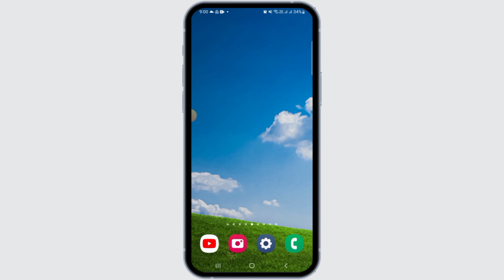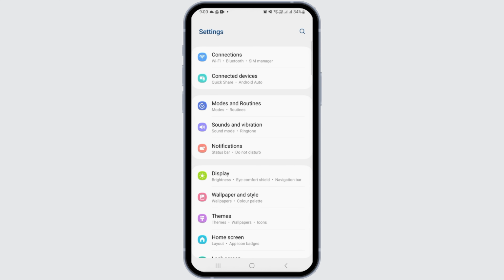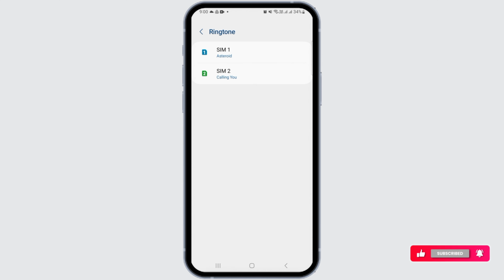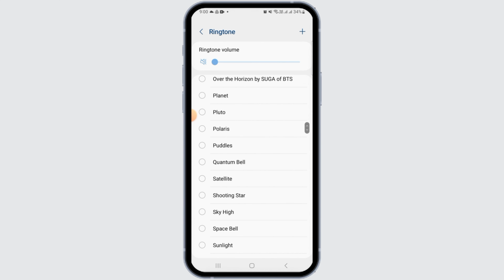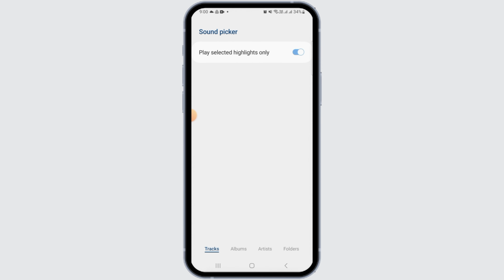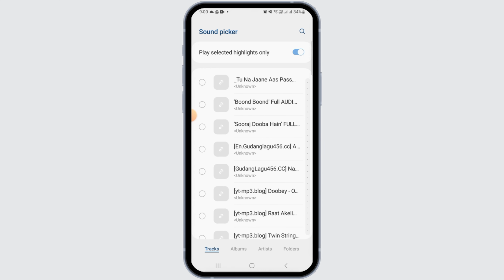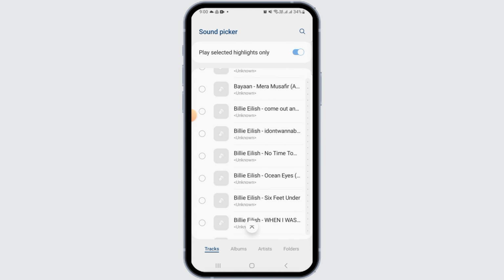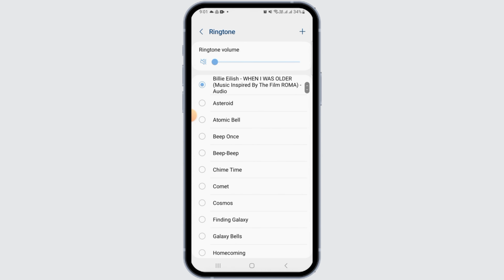How To Set Song As Ringtone On Android Phone - Full Guide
Learn how to set a song as a ringtone on your Android phone with this full guide. Follow these easy steps to customize your ringtone using your favorite song.

Timestamps:
00:00 - Introduction to Setting a Song as Ringtone on Android
00:05 - How to Select and Set a Song as Ringtone on Android

Personalizing your ringtone is simple, and this guide will help you set your favorite song as a ringtone on your Android phone.